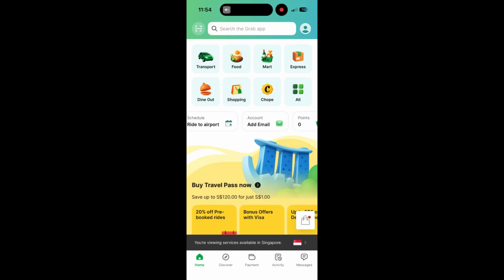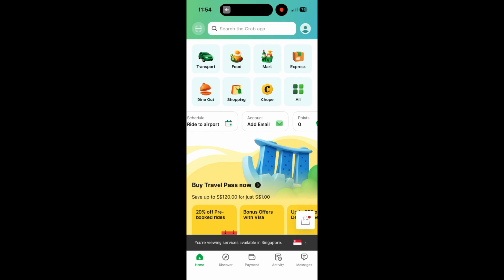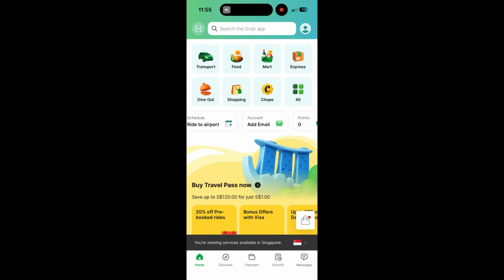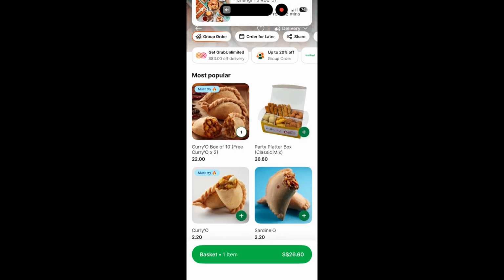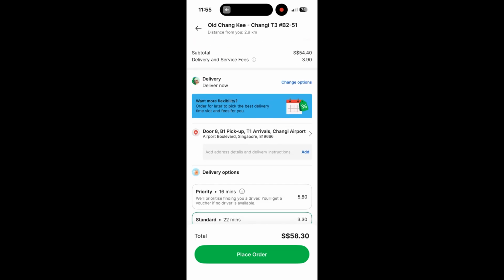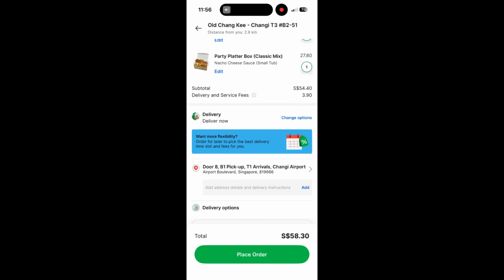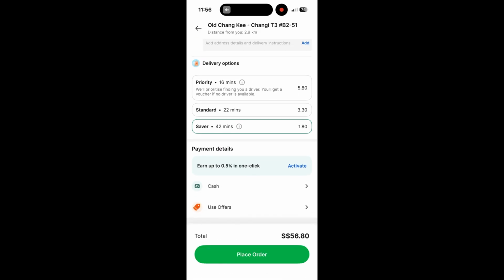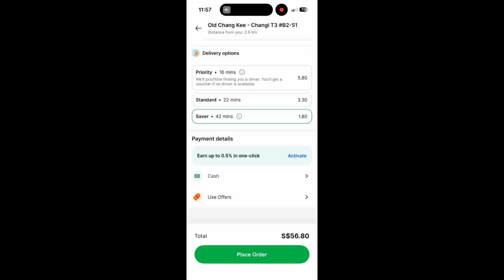How to Use GrabFood Voucher Code [2026 GUIDE]